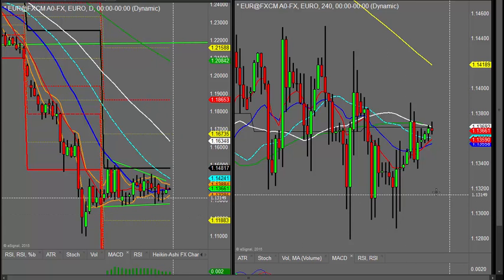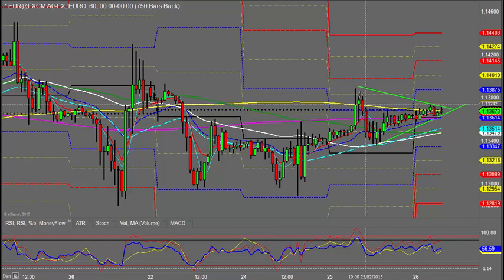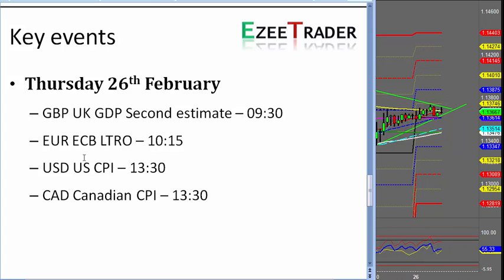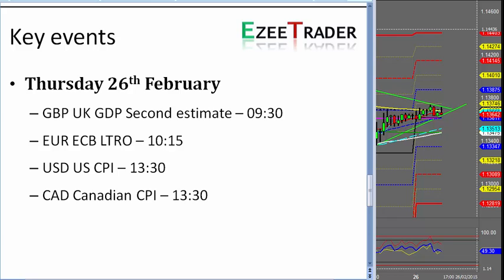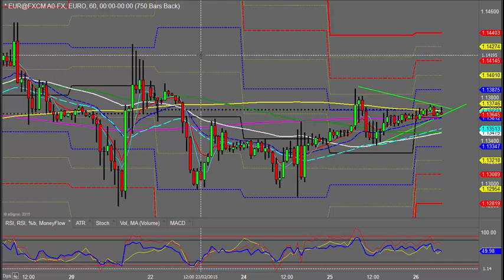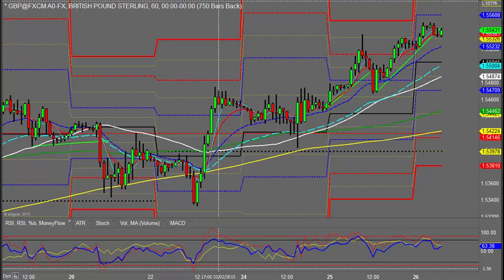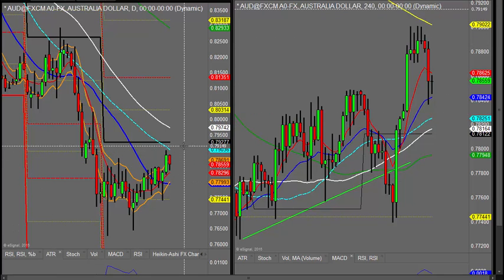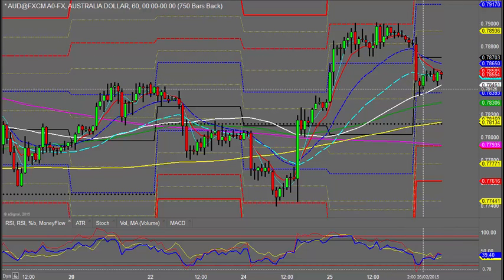European LTRO figures are key for this morning - Morning review